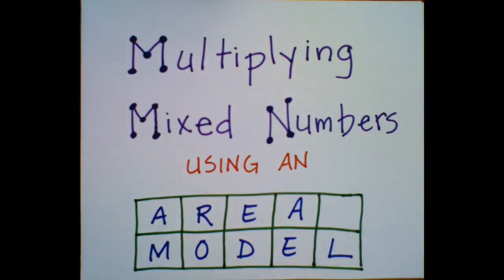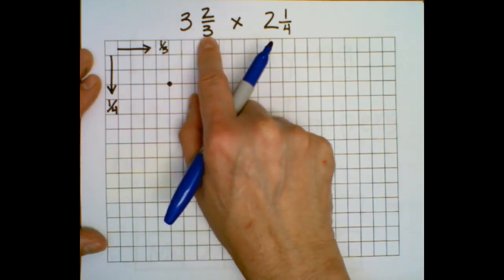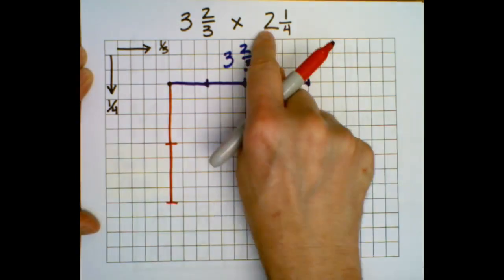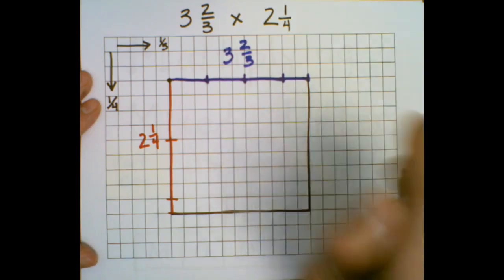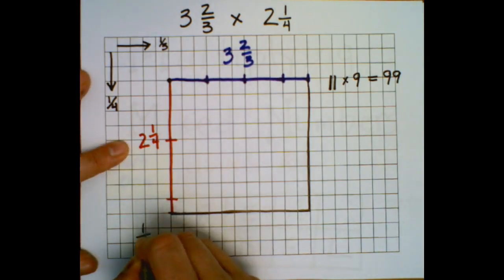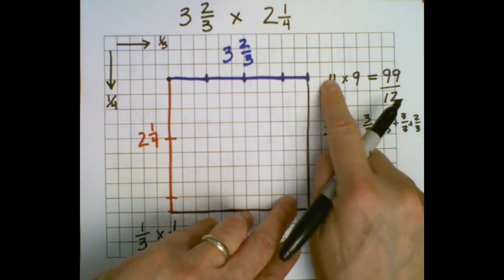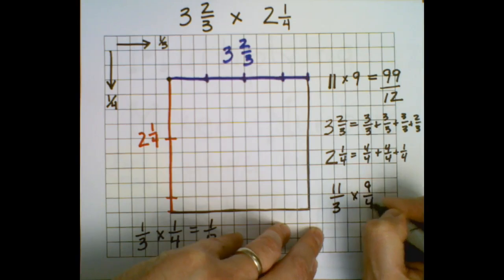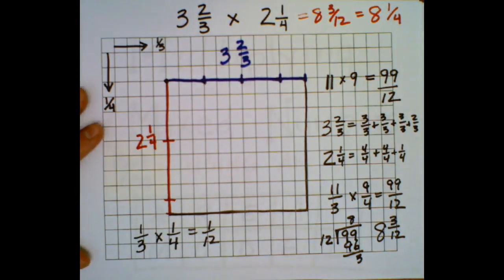Multiplying Mixed Numbers with an Area Model (#1)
Math, Multiplication, Mixed Numbers, Area Model